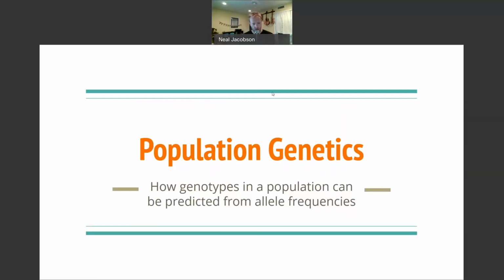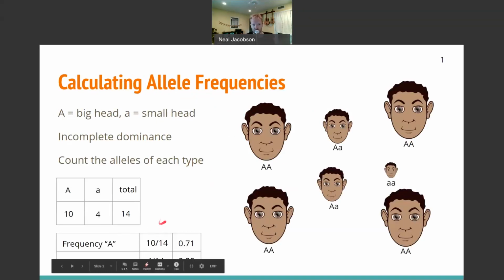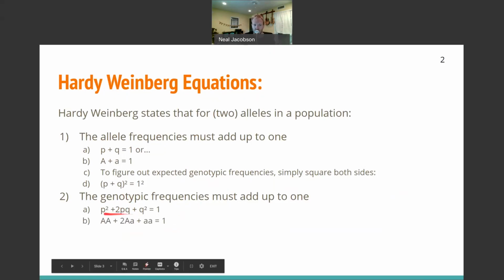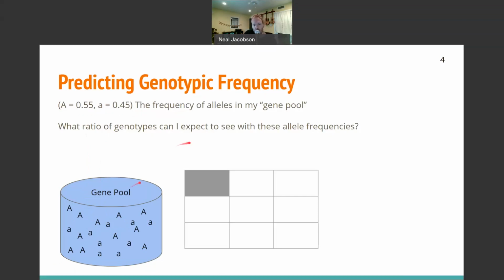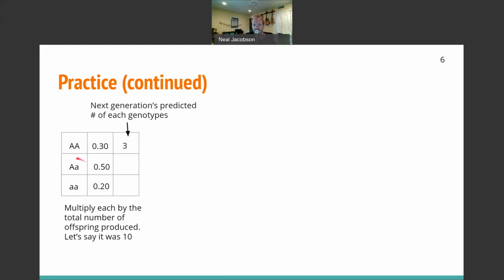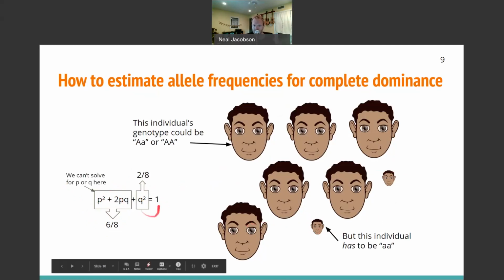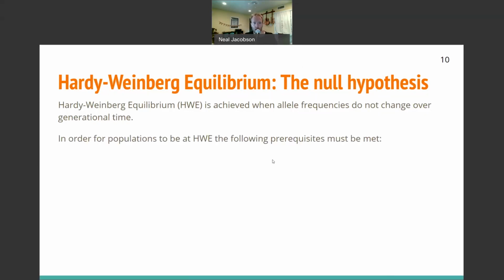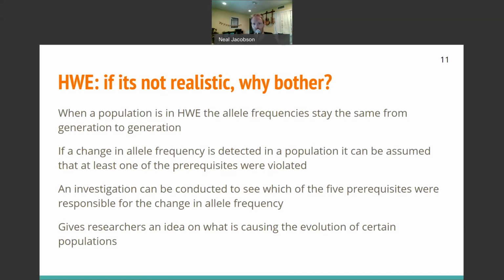Population Genetics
Lecture Video for BIO181 Summer 2020 at Mesa Community College